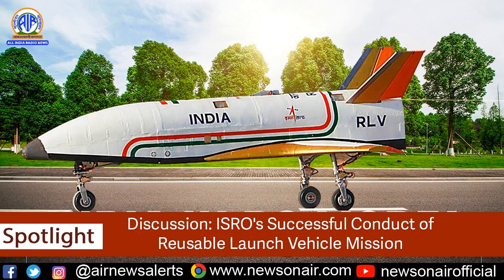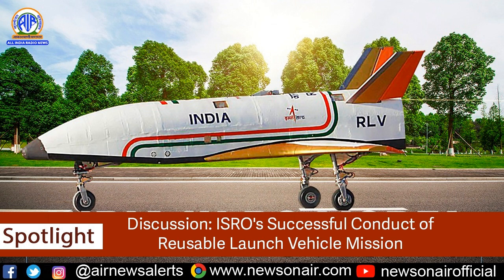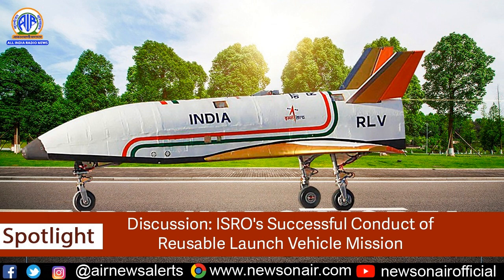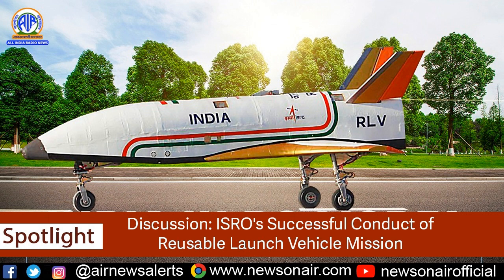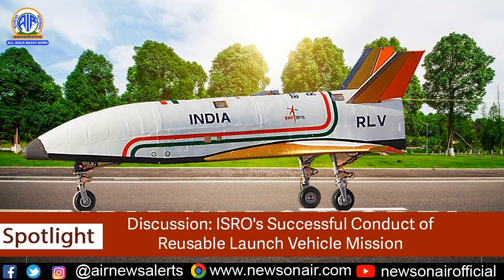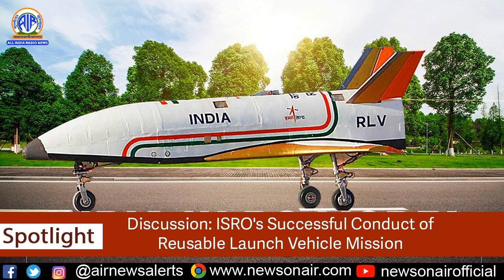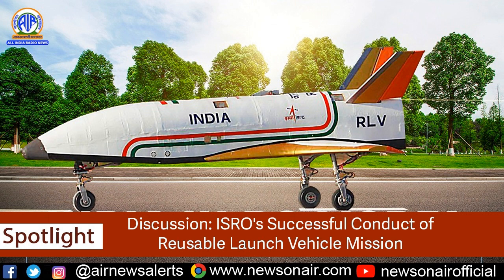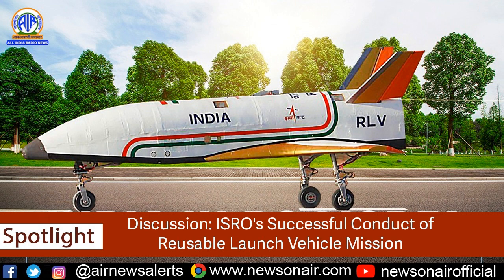Discussion on ISRO's Successful Conduct of Reusable Launch Vehicle Mission. 03 Apr